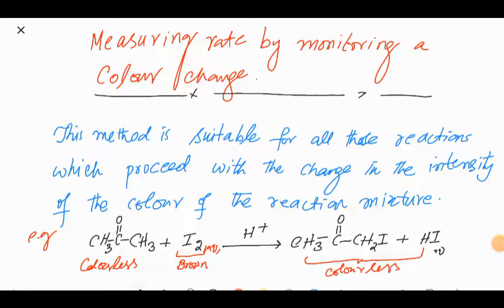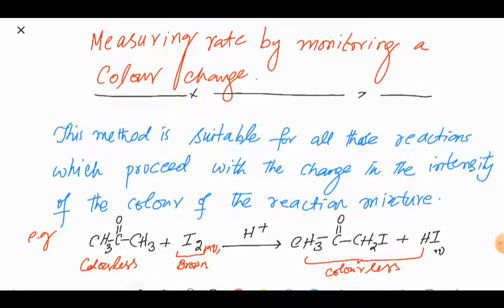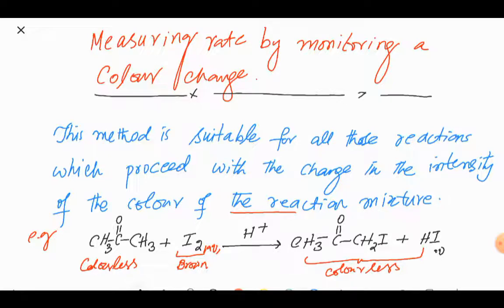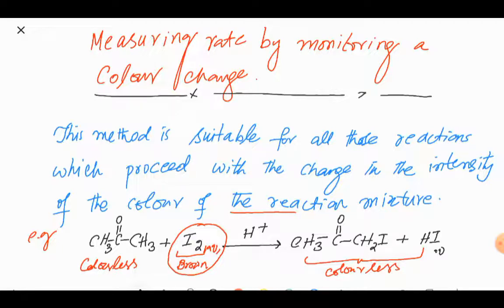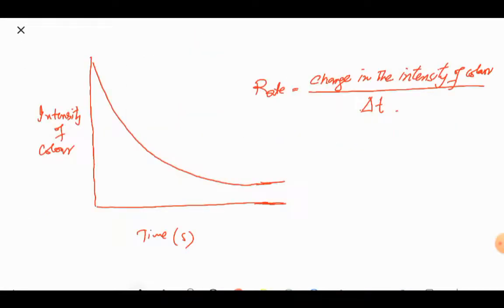Measuring rate by monitoring change in colour.